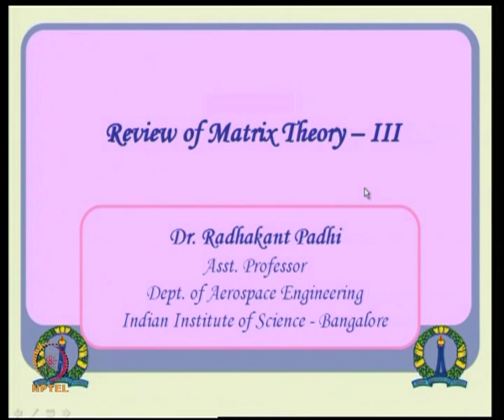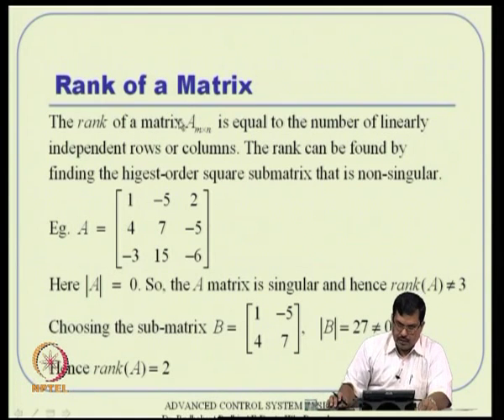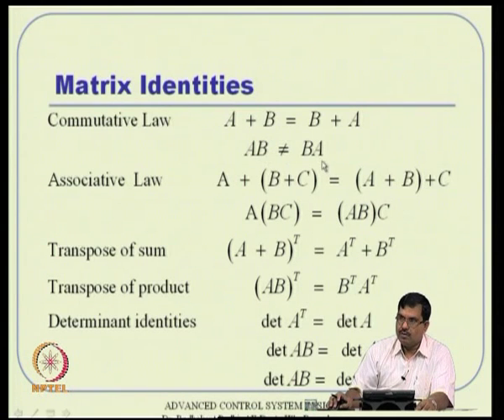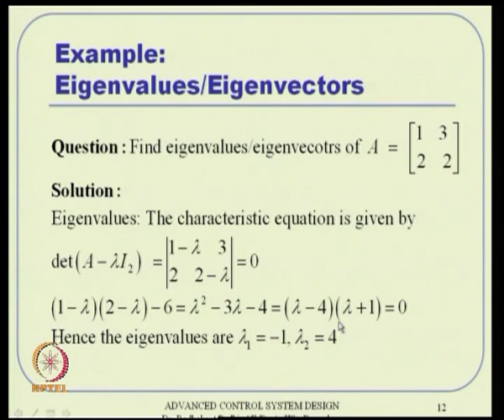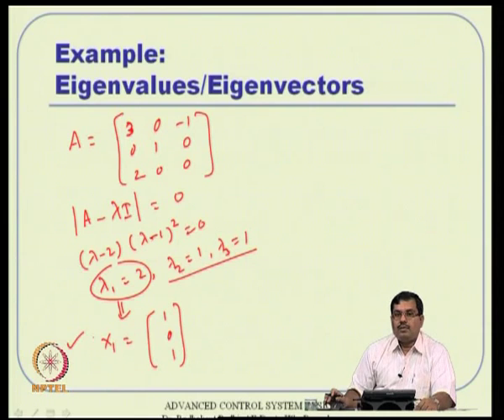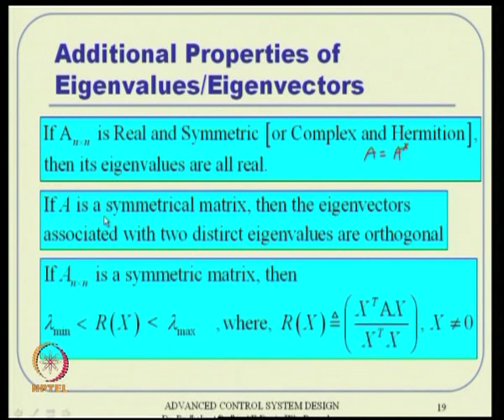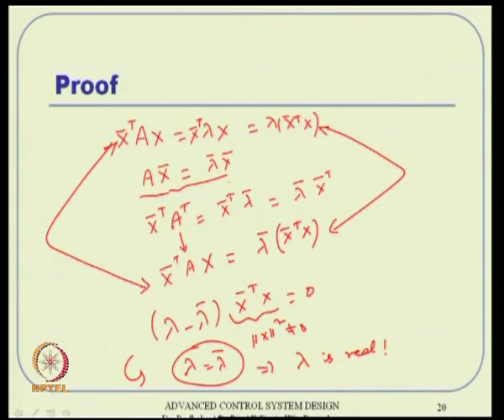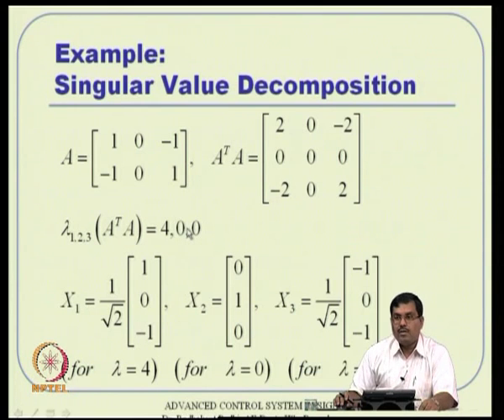Mod-05 Lec-14 Review of Matrix Theory - III